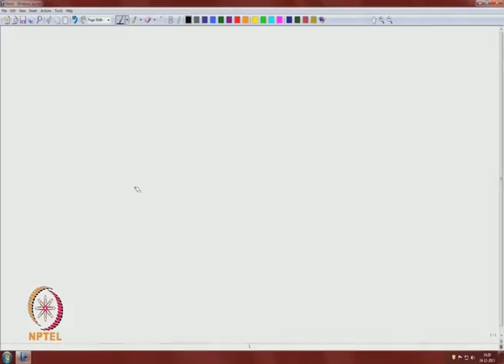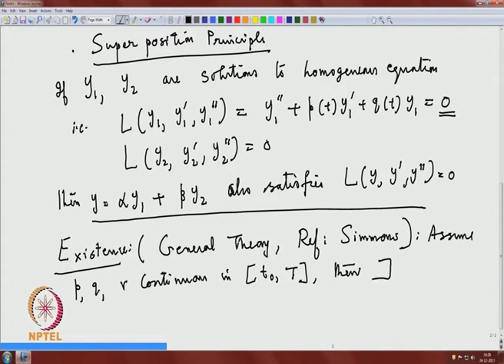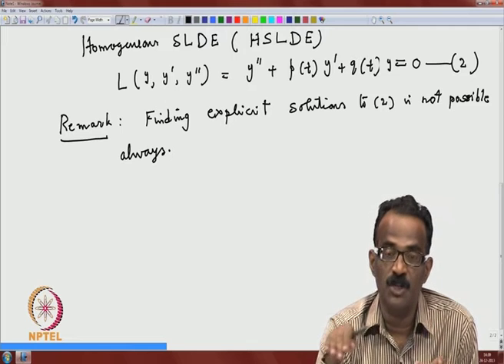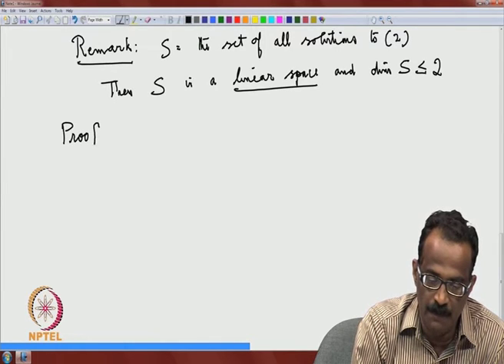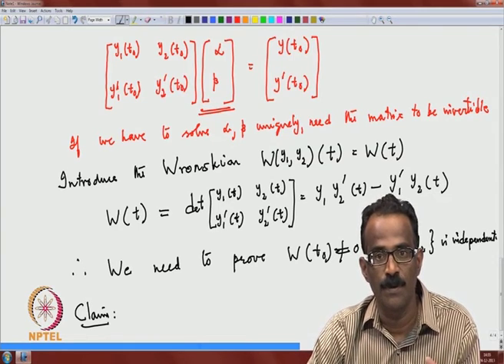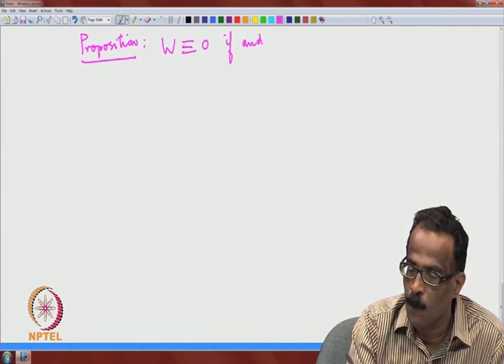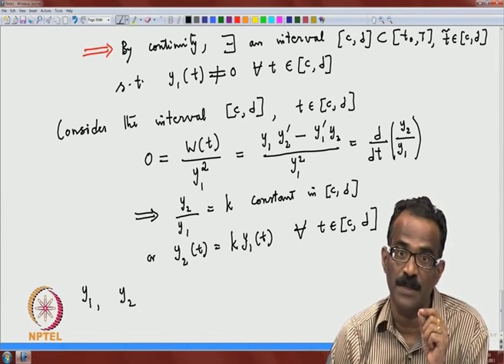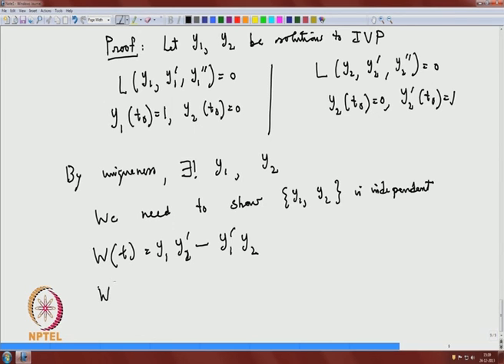Second order linear equations